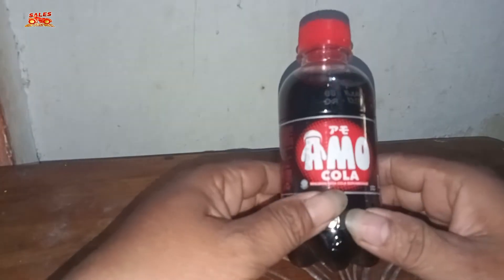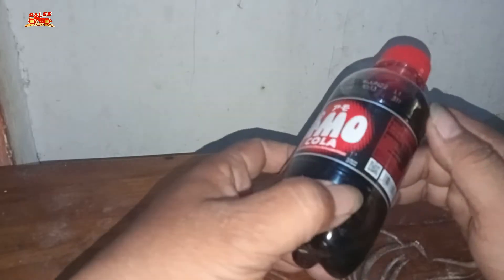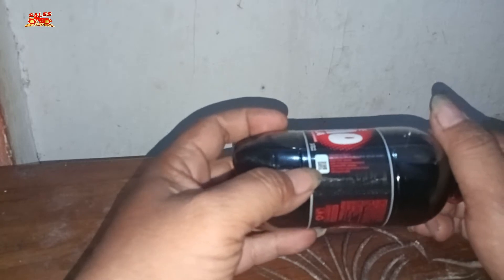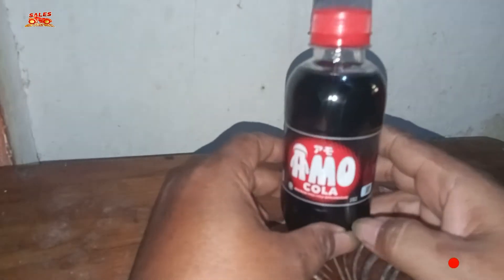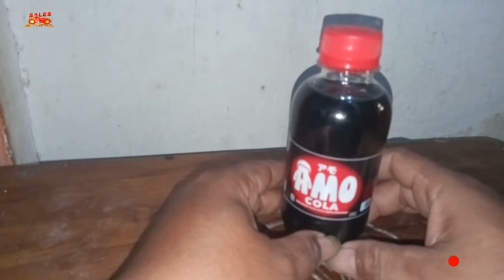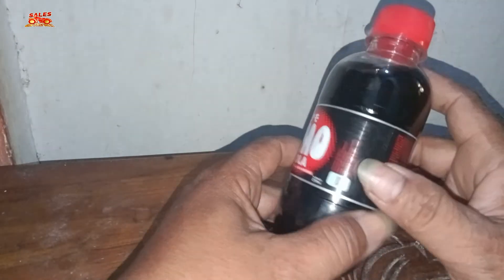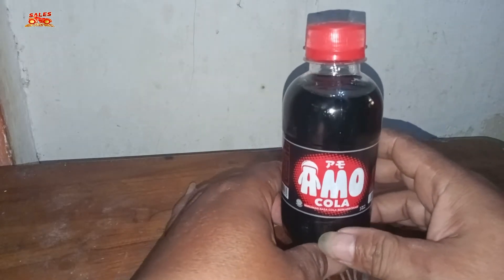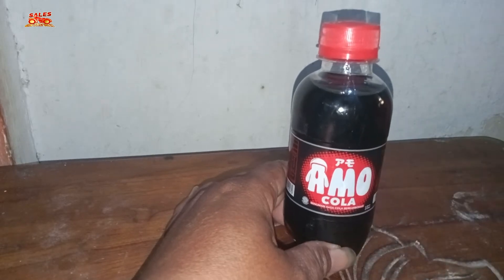Review Amo Cola By Sales On The Way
Ok Gaes, Divideo ini saya akan mereview salah satu produk yang ada di pasar. Tentunya kalian udah banyak yang tau tentang produk ini..

Amo Cola, Amo cola adalah minuman yang berkarbonasi dan memiliki sensasi rasa yang khas dari Amo cola..
Ok penasaran dengan produknya, yuk kita tonton bersama sama...